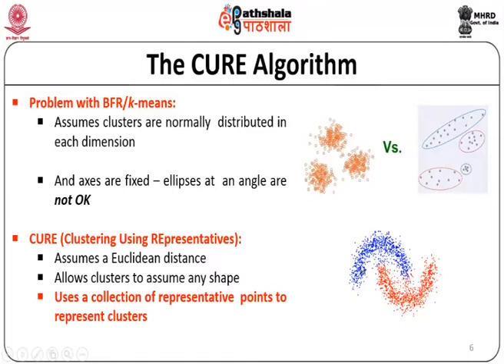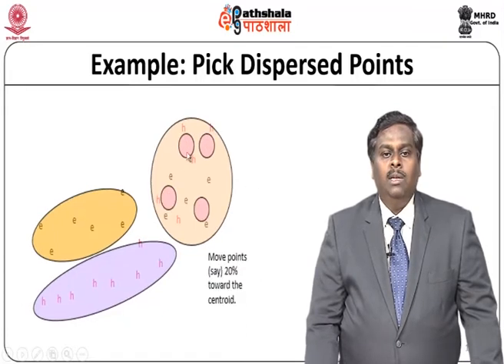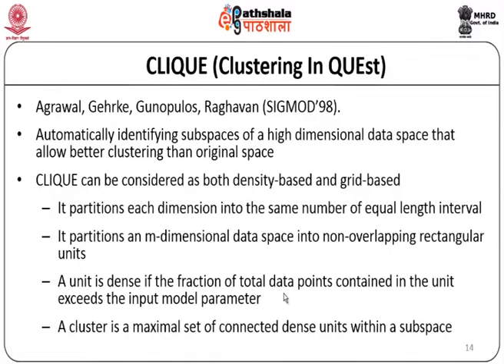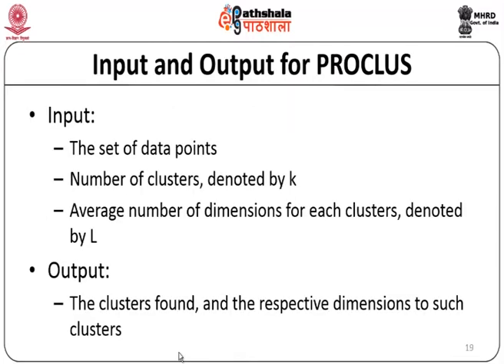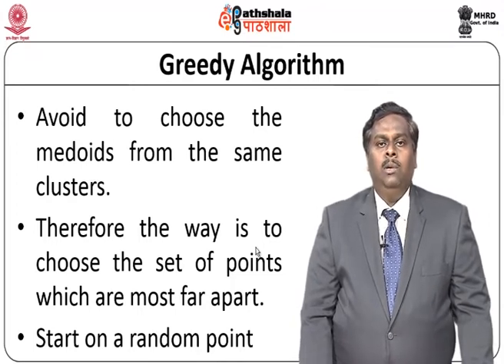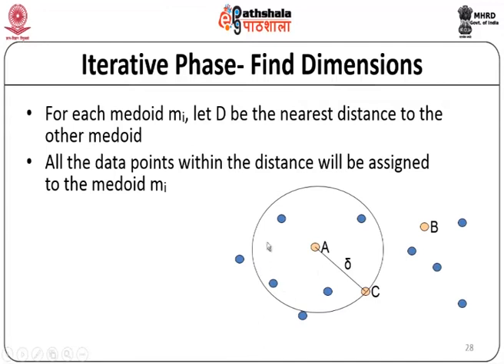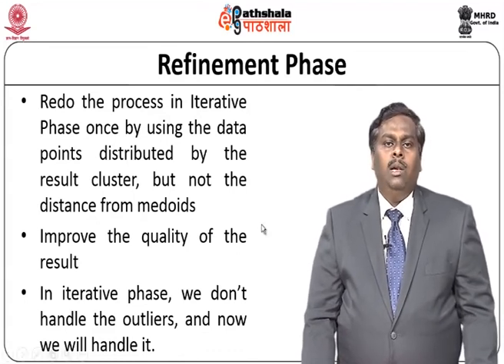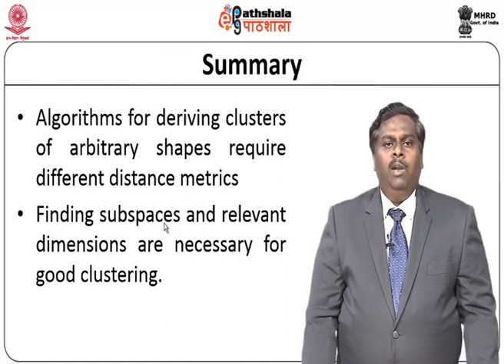Clustering-III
Subject:Computer Science